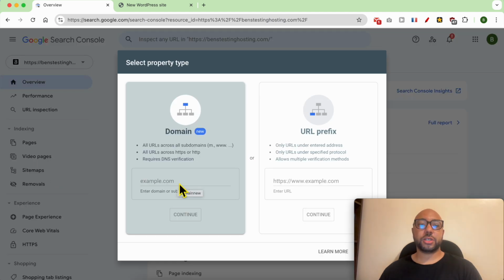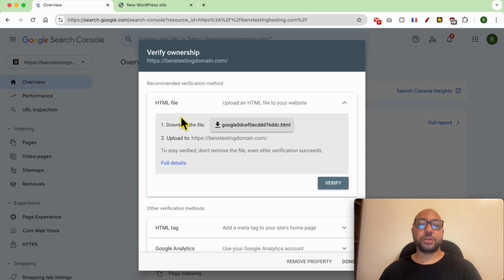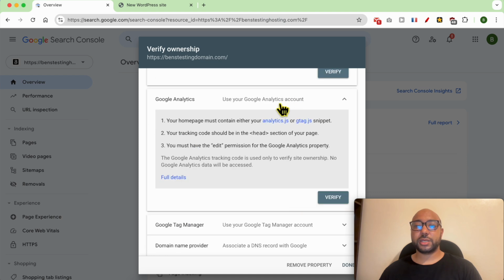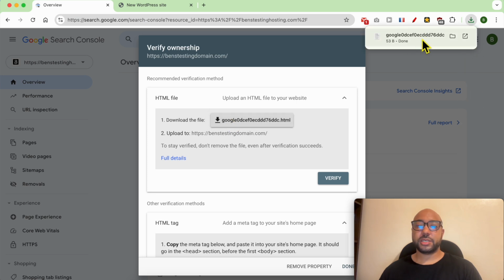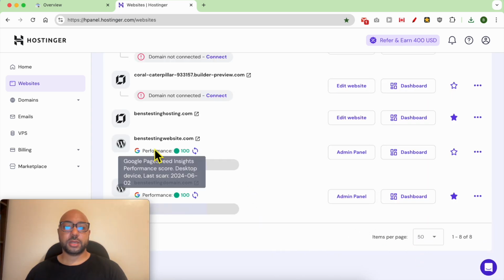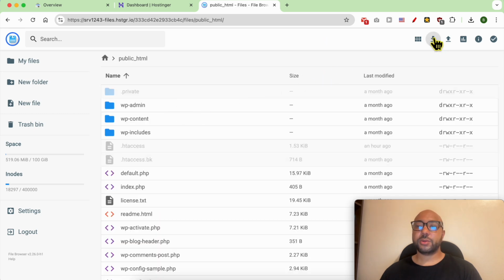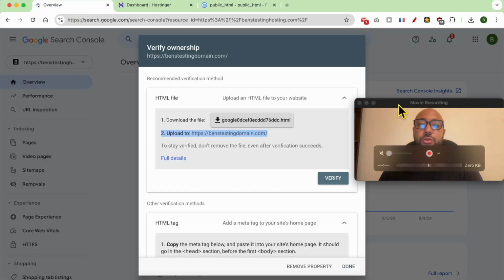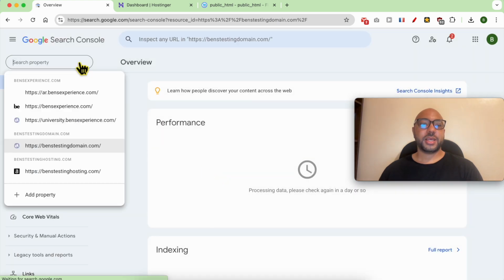How to Register Website on Google Search Console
In this video, I’ll show you how to register a website on Google Search Console to ensure your site is easily discoverable on Google. Learn step-by-step how to register your website on Google Search Console by verifying your site ownership using the simplest methods, such as uploading an HTML file or using Google Analytics. Registering your website on Google Search Console is crucial for better search visibility, and I’ll guide you through each step to make the process seamless.